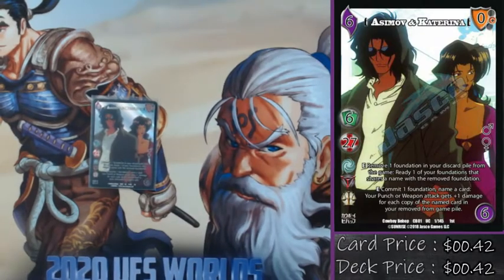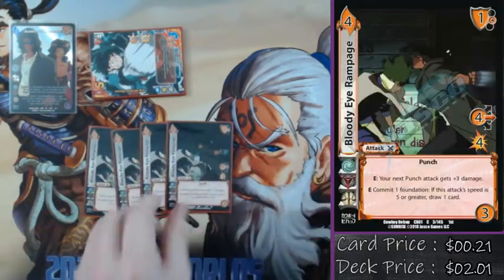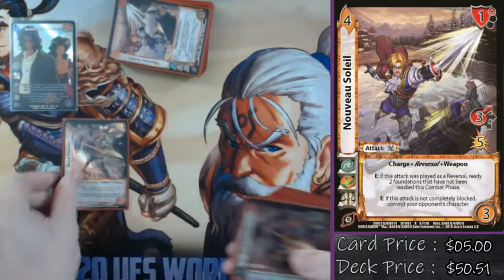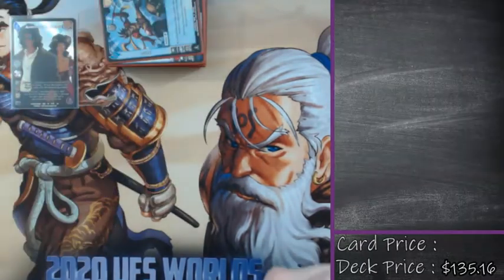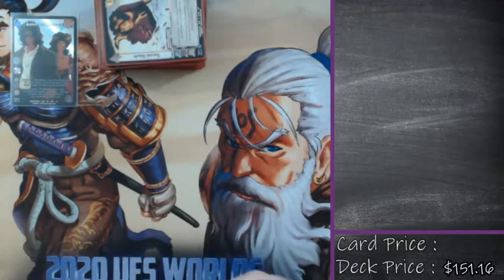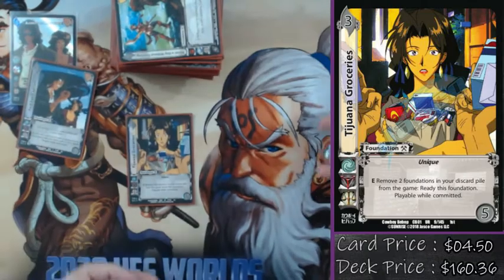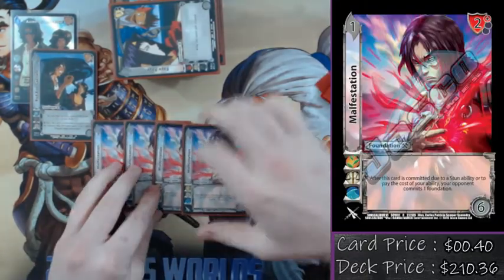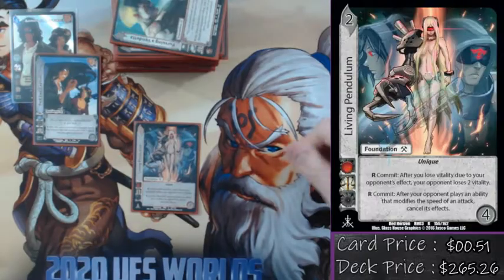Asimov & Katerina - "Heavy Hitter" [Order] Deck Profile | UniVersus